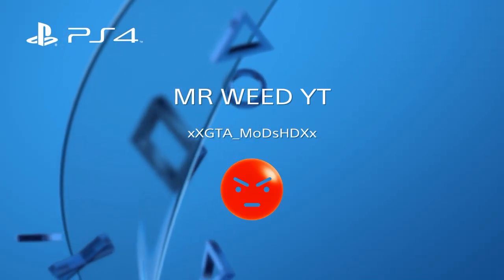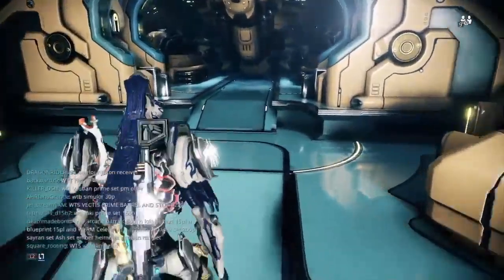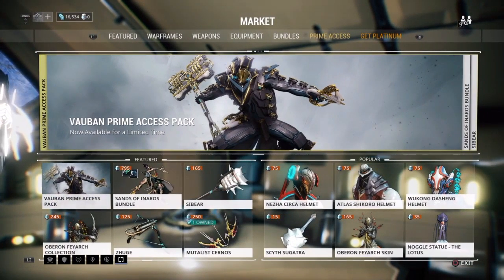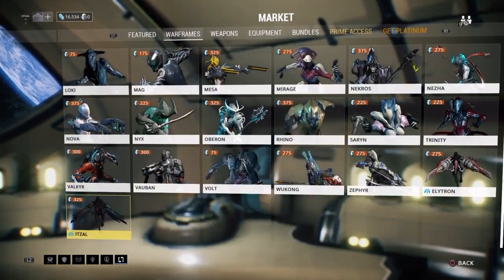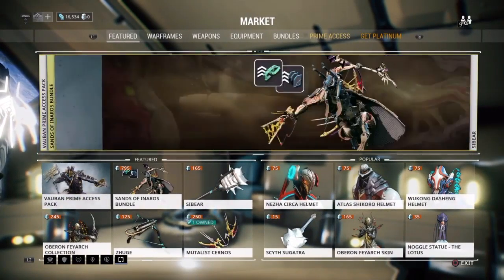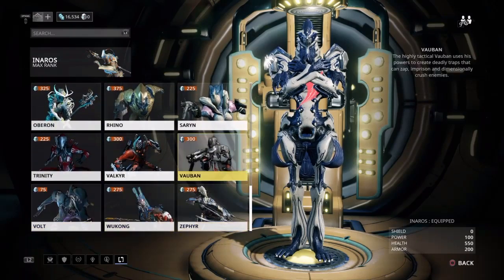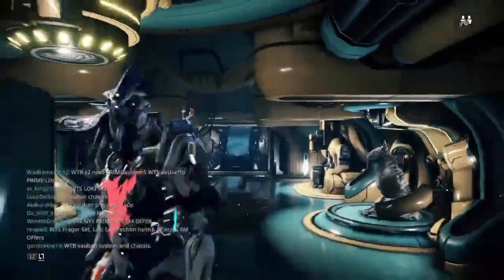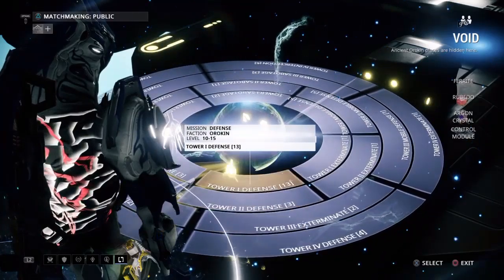HOW TO GET VAUBAN Prime [!!!!]